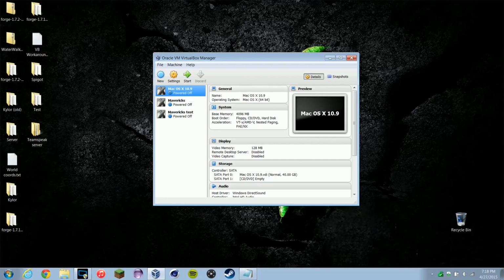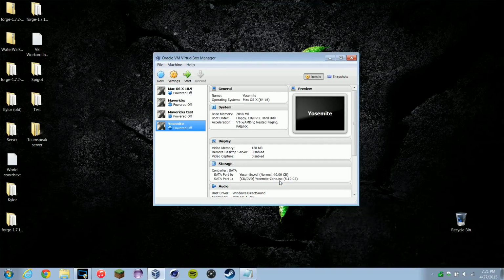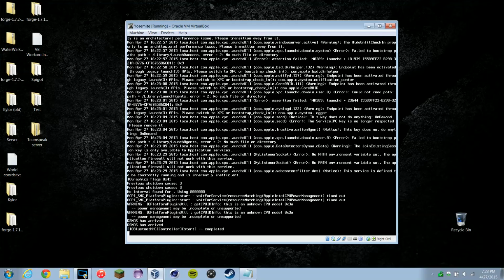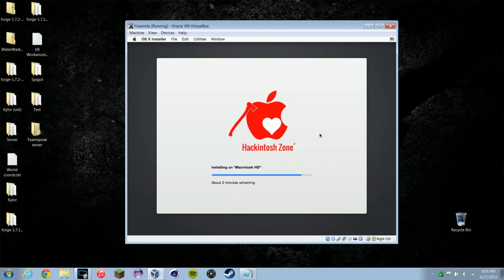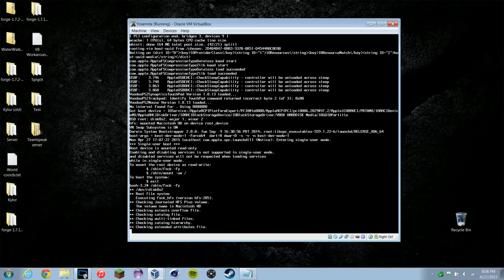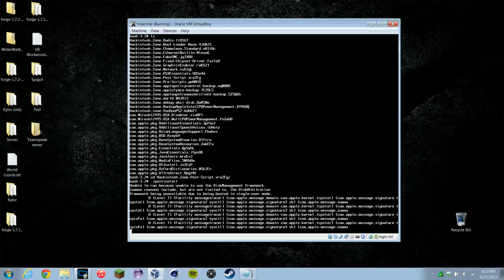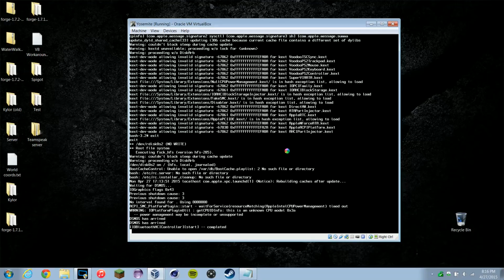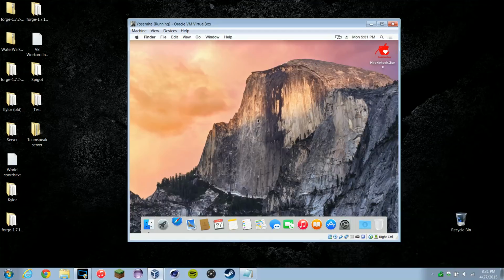How to install OS X Yosemite on oracle vm virtual box manager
first download torrent app from here:

link 1:
utorrent free version  from official utorrent website link:

NOW DOWNLOAD MAC OS X ISO .TORRENT AND DOWNALOAD IT WITH TORRENT

AND THEN DOWNLOAD LATEST VERSION OF VIRTUAL BOX

THEN FOLLOW STEP BY STEP INSTRUCTIONS

command line :

gem install iesd
iesd -i /Applications/Install\ OS\ X\ Yosemite.app -o Desktop/yosemite.dmg -t BaseSystem